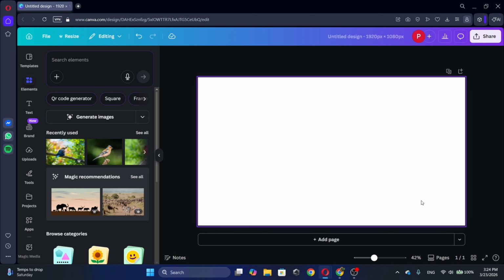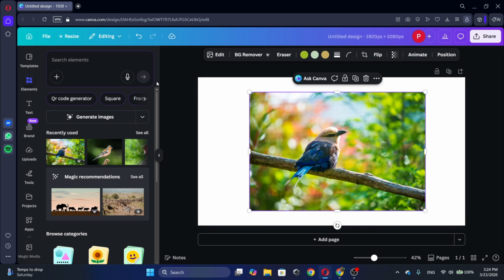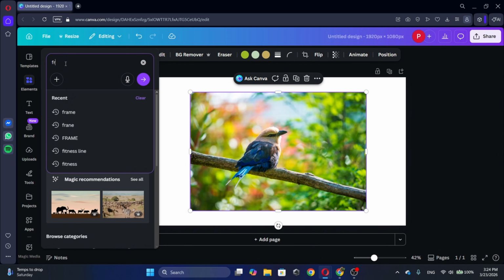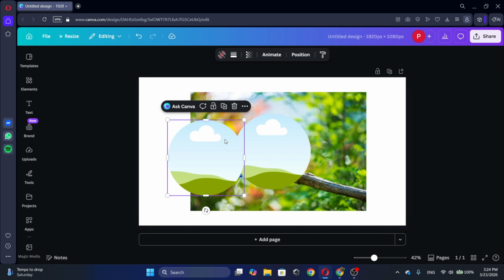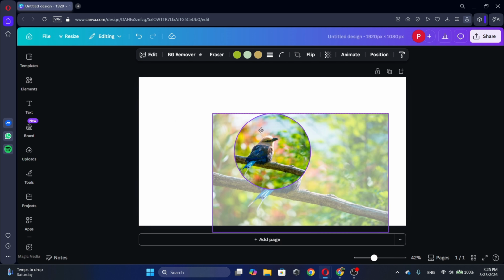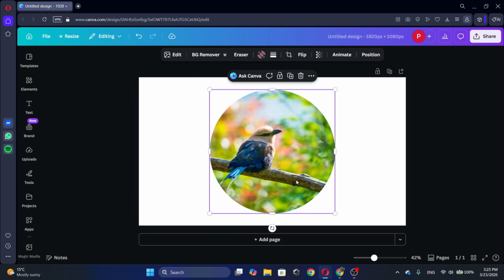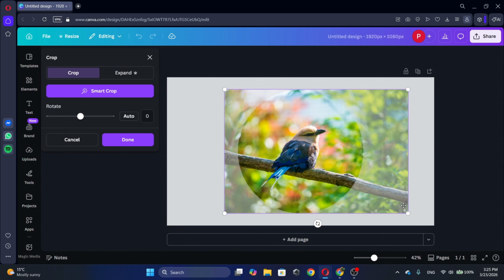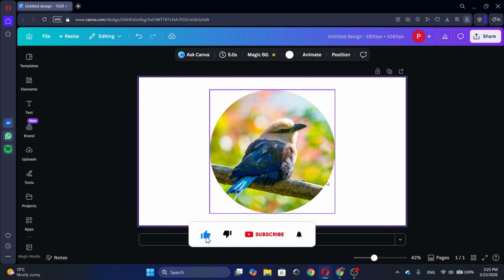How to Crop a Photo into a Circle in Canva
In this tutorial, I’ll show you how to crop a photo into a circle in Canva quickly and easily. You’ll learn how to use frames, adjust image positioning, and export your design with a clean circular look. Perfect for social media, logos, and presentations.